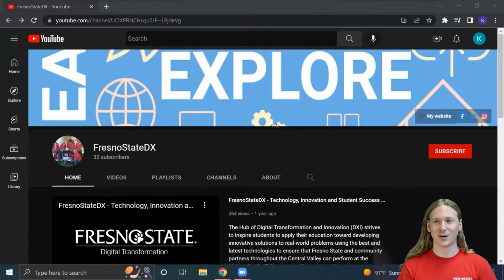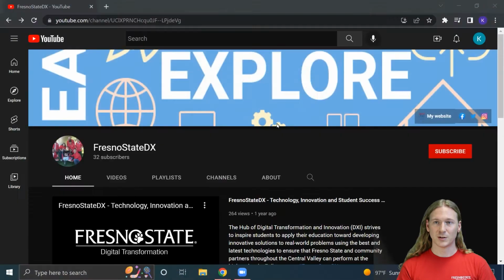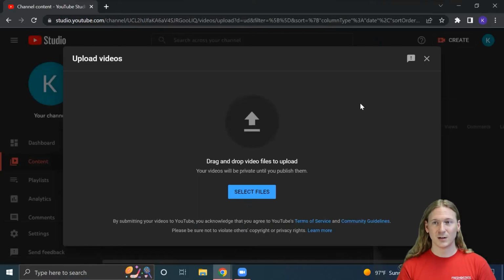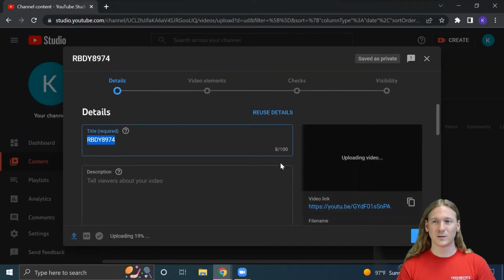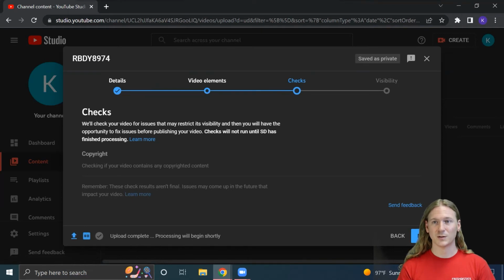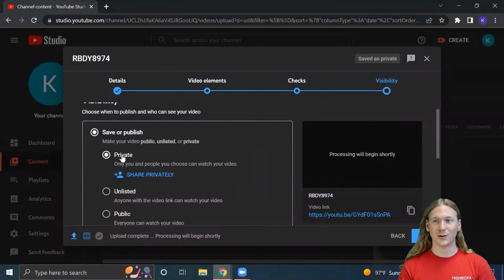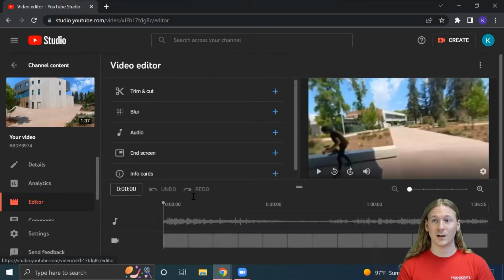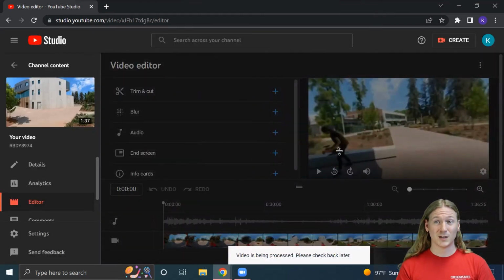How to Record 360-Degree Videos - Program CITY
Learn how to set up, record, and upload 360-degree videos with Program CITY.